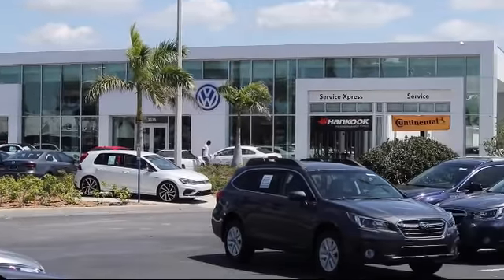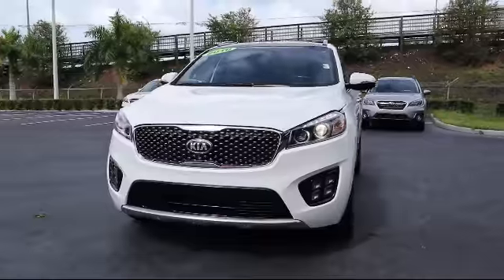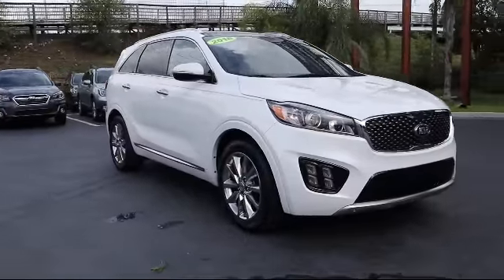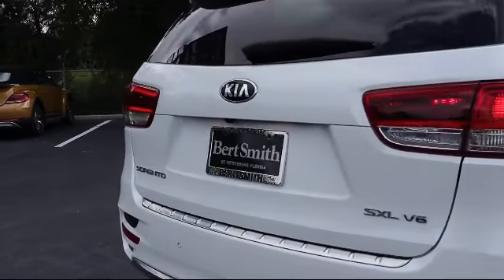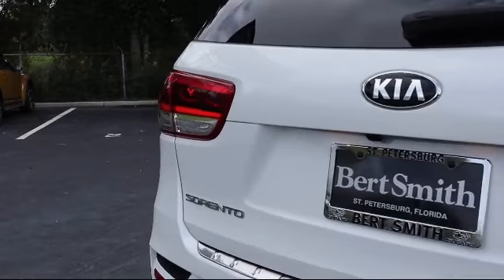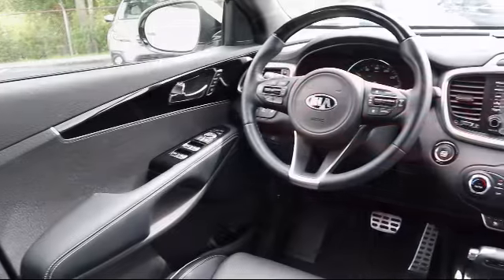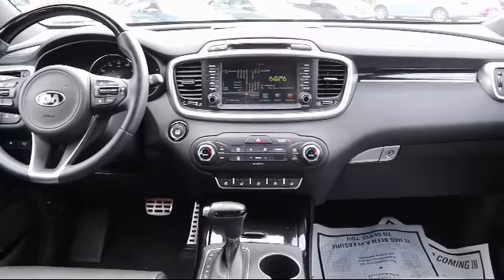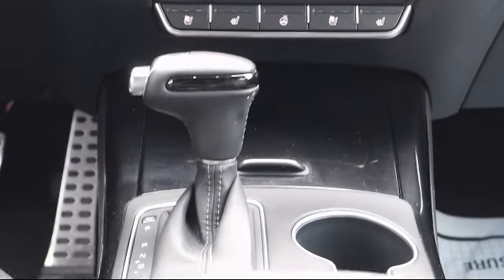2016 Kia SORENTO SXL St. Petersburg Tampa Clearwater Bradenton Palm Harbor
2016 Kia SORENTO SXL Stock Number: 311541 Vin:5XYPK4A53GG162932.